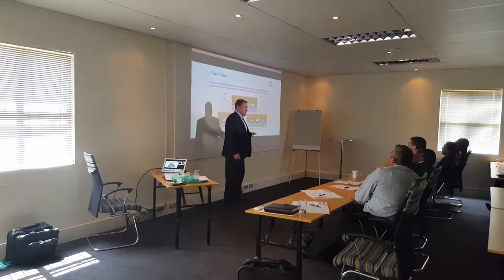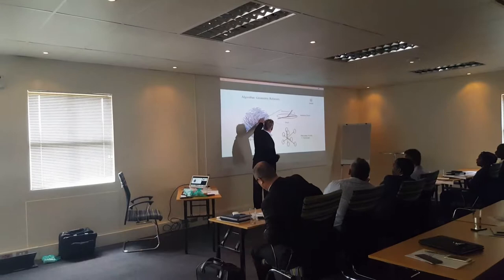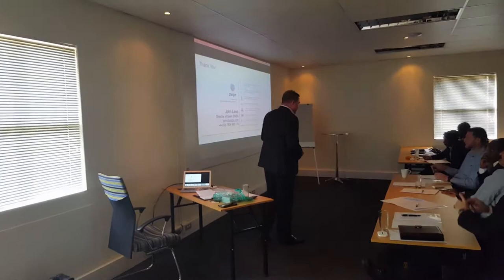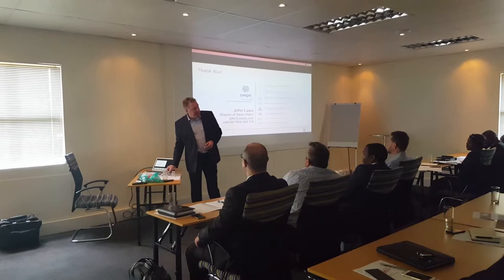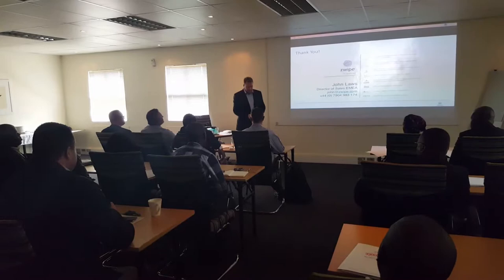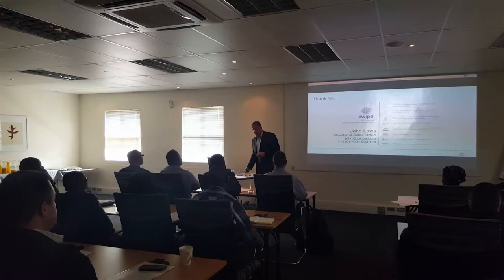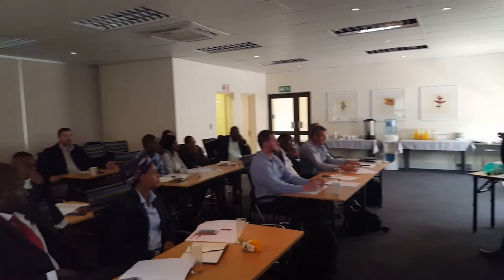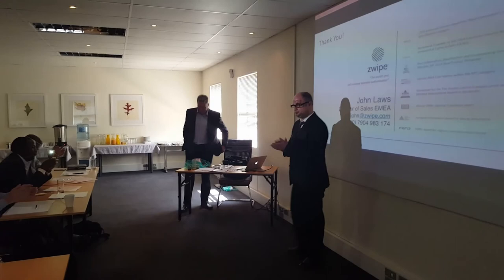Zwipe Access&ID Cards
Presentation held by Mr John Laws